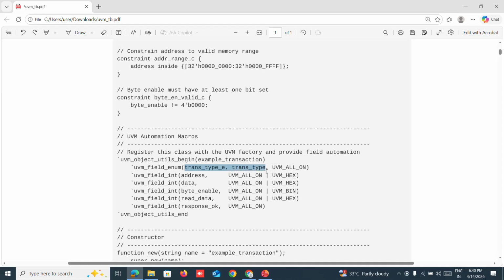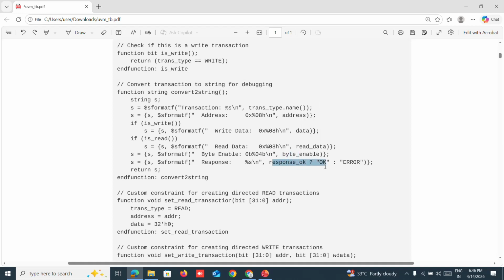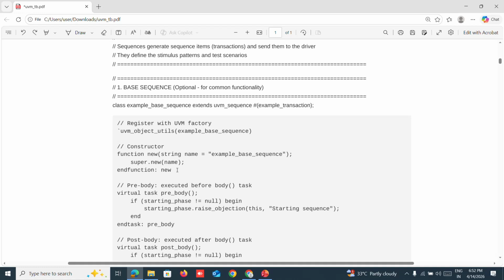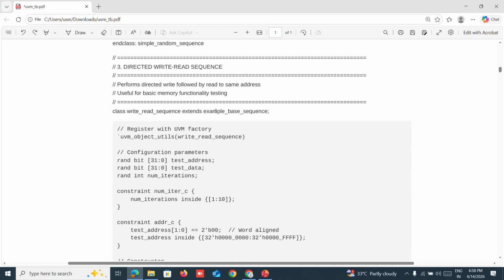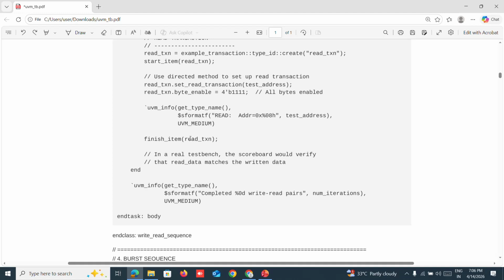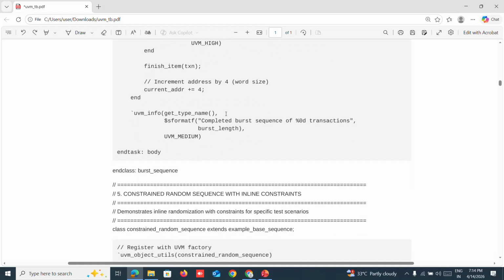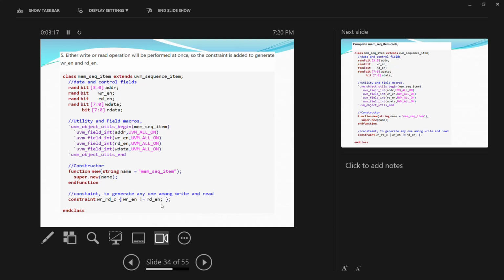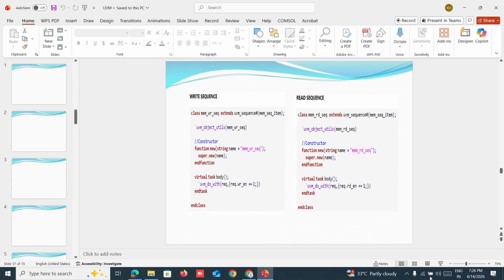uvm seq and seq item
This sequence item models a memory transaction with fields like address, data, and control signals. It uses constraints to generate valid stimulus, supports both random and directed transactions, and provides utility methods for checking type, printing, and comparison. It acts as the fundamental data unit exchanged between sequencer, driver, monitor, and scoreboard.